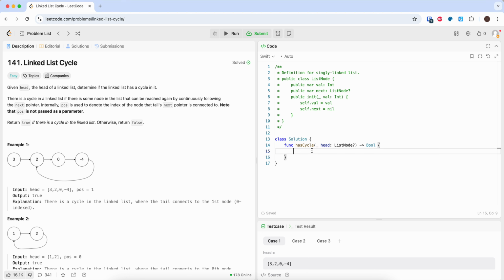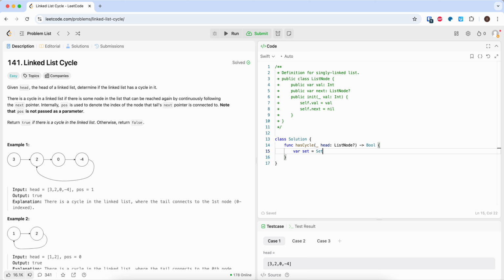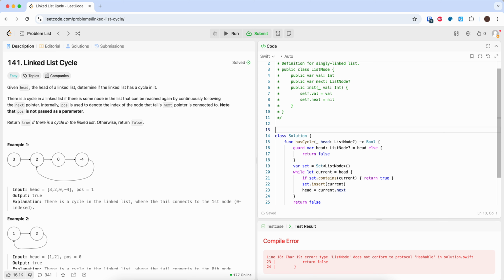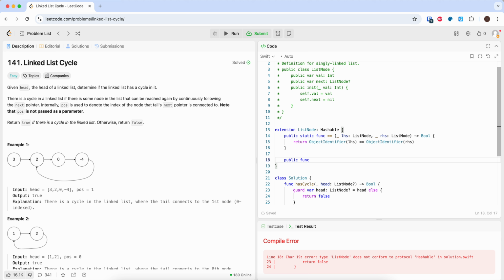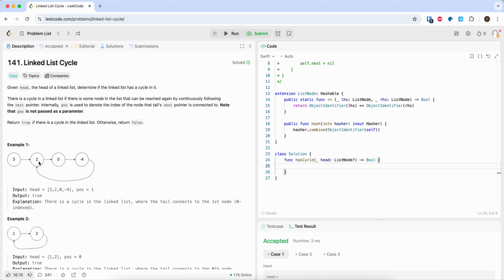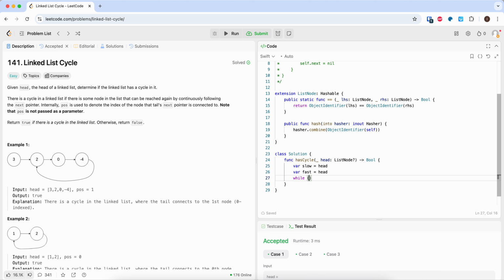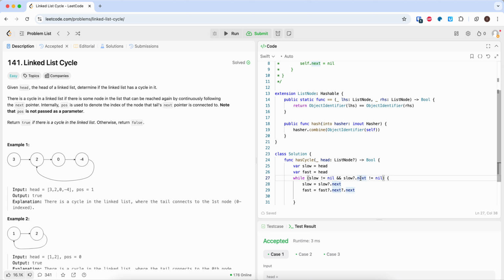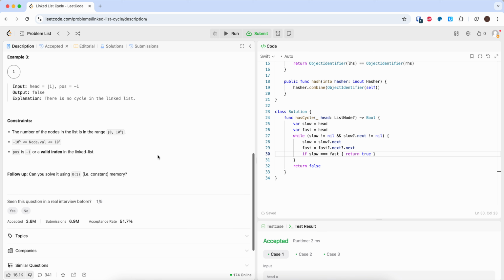(Swift) LeetCode #141 Linked List cycle